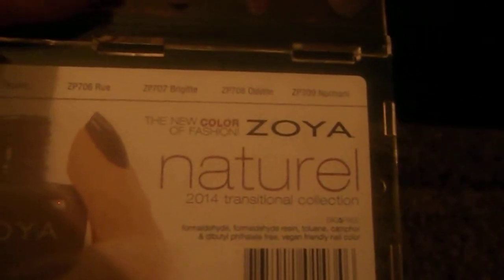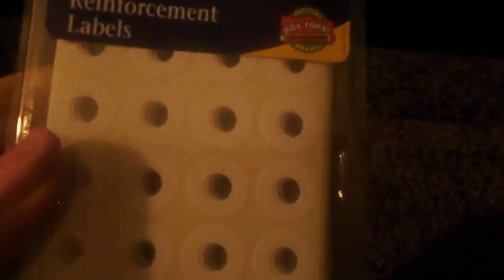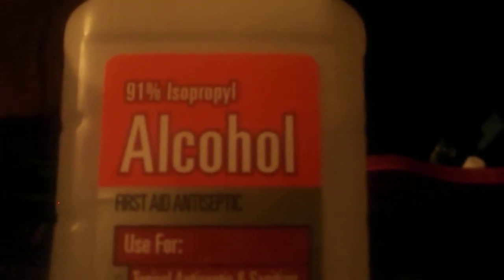nail acc. collection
this is my nail acc. collection enjoy